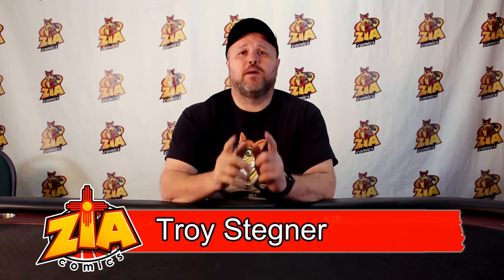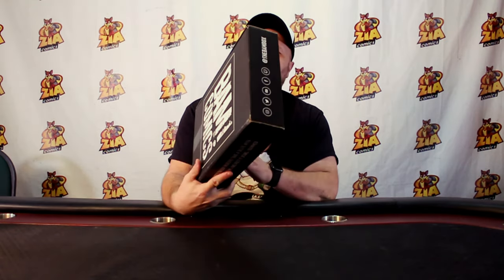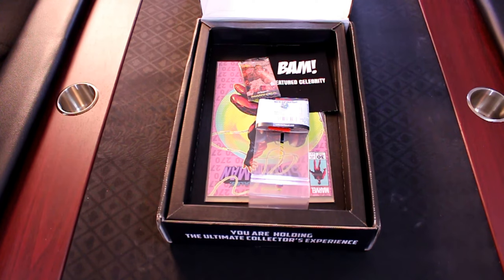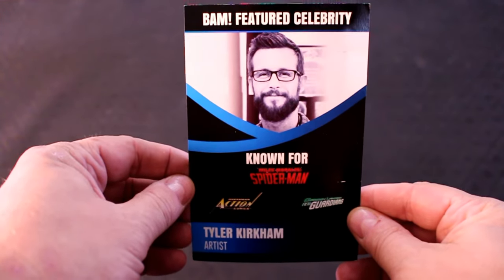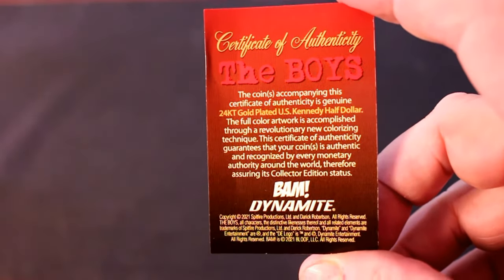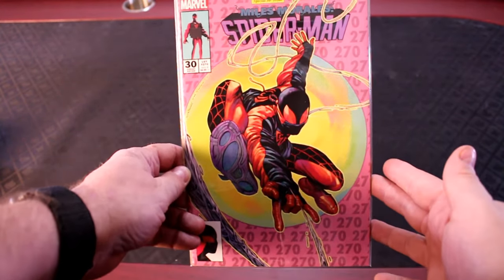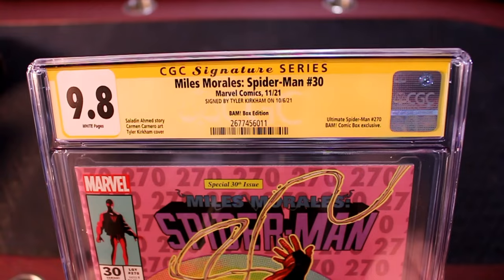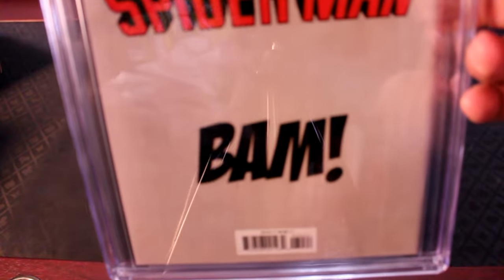December Bam! Comic Box Unboxing (BamBox!)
The Bam! Comic Box for December arrived and it didn't disappoint.  Watch me unbox and review the items that came in this month's box.

Bam! Comics subscription details:

BamBox has collaborated with industry leading CGC to create a box featuring a slabbed comic signed by creators, artists, or celebrities in every box! To make the box even more valuable, they also partnered with Dynamite Entertainment to feature a minted, exclusive-run, 24 karat gold plated half-dollar coin that is comic themed.

Whether you are a hard-core collector or you are just getting started, this box will be the highlight of your month.

So what you can expect? Every box contains:

Exclusive CGC Signature Series Yellow Label slabbed Comic signed by a creator, artist or celebrity

Loose copy of the comic to be able to read/collect

Exclusive limited run minted 24 karat gold plated half dollar coin featuring a comic character on one side with display stand

Wall display mount for your slabbed comic

This box is curated for fans, by fans. Look for rare remarked and chase versions in random boxes plus major giveaways!